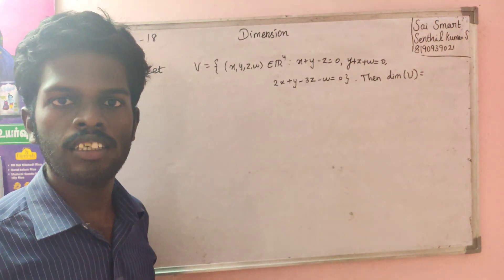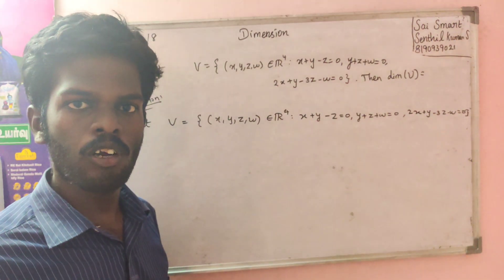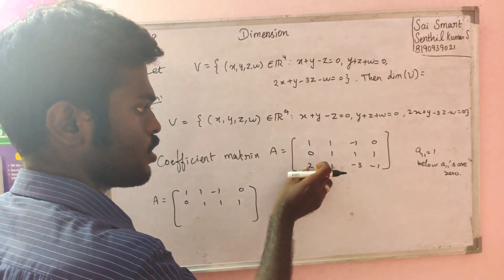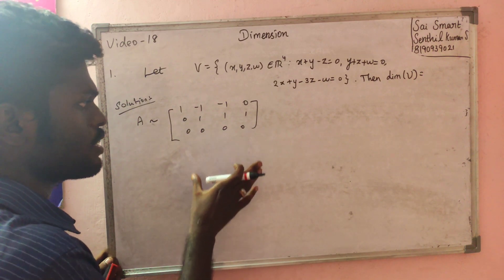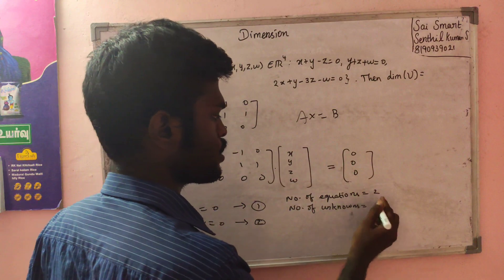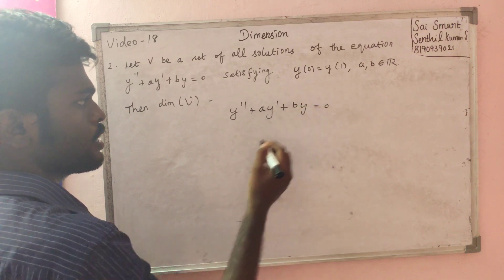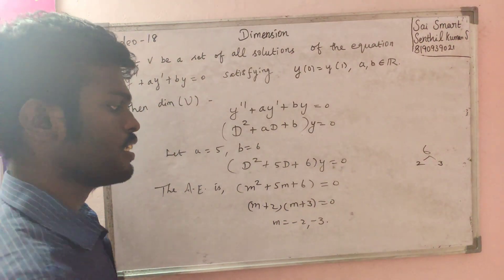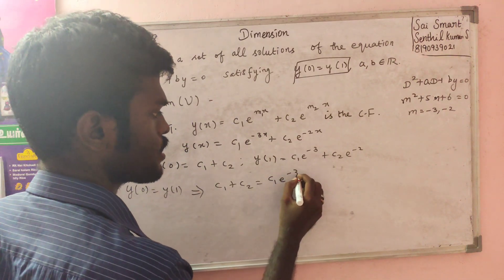18. FINDING DIMENSION IS EASY NOW - LINEAR ALGEBRA : TO FIND THE DIMENSION OF A VECTOR SPACE TRICKS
VIDEO 18. FINDING DIMENSION IS EASY NOW - LINEAR ALGEBRA : TO FIND THE  DIMENSION OF A VECTOR SPACE TRICKS

1.

2.

With regards,
Senthil Kumar S,

Thank you How to prepare for the CSIR NET, SET, CSAT, JEE, NEET, TRB, NBHM, GATE Examinations in Mathematics with help from senthil.